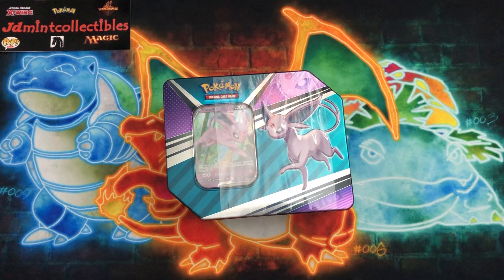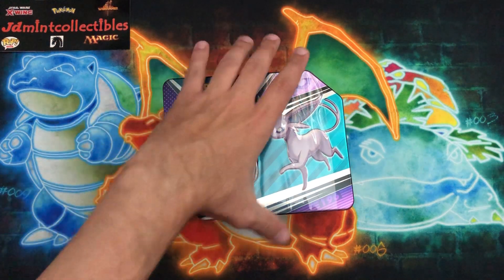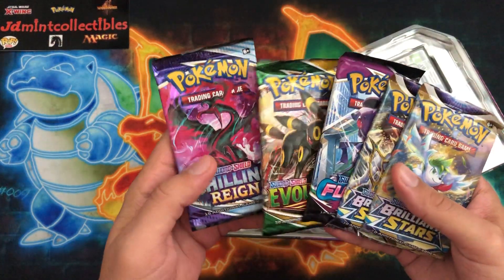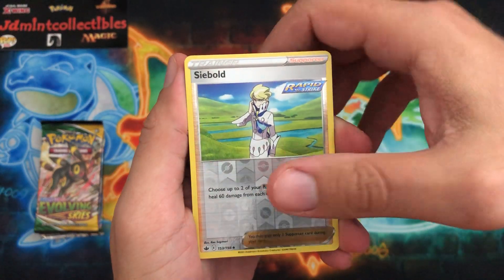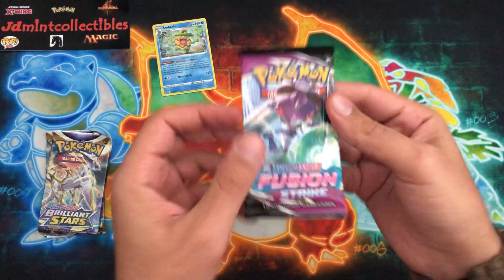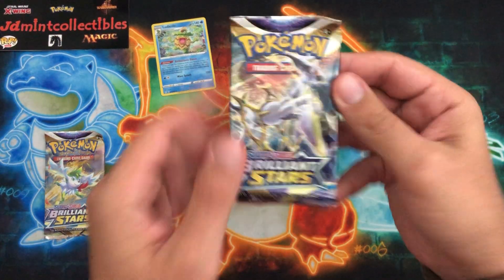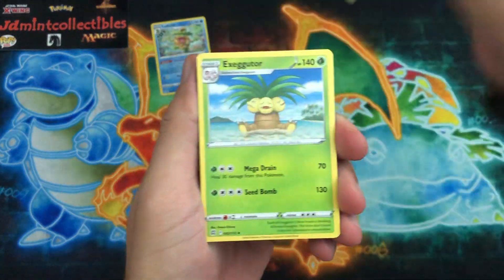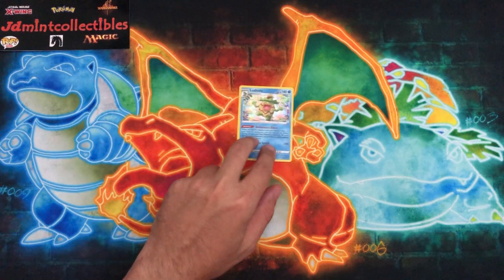Check Out This Espeon Tin!!! Brand New 2022 Eeveelution Tins!